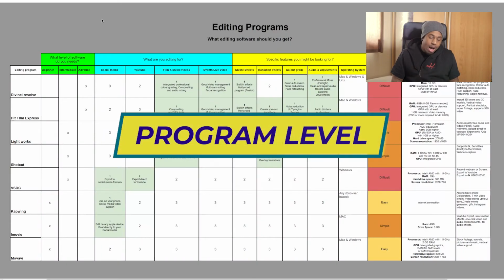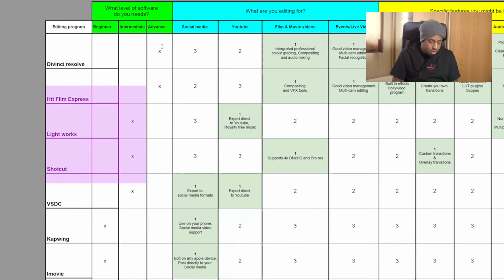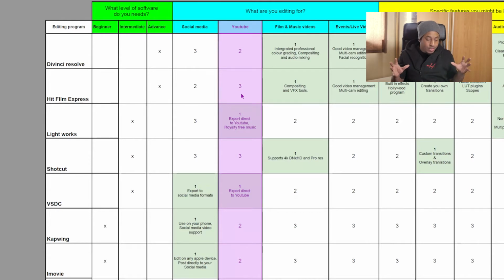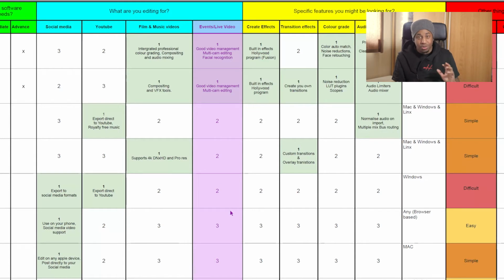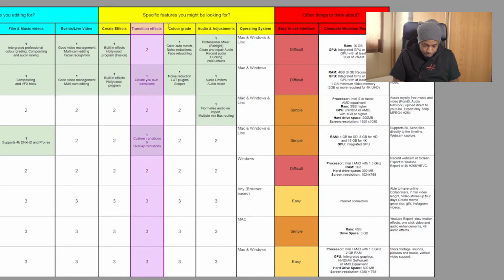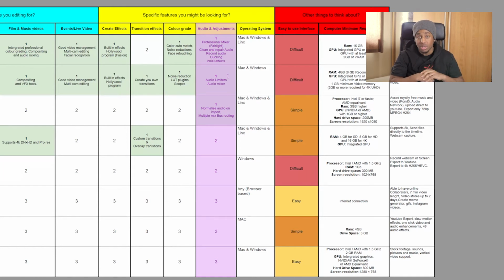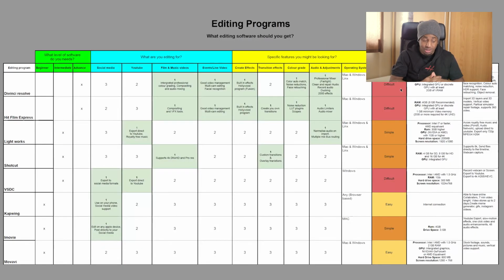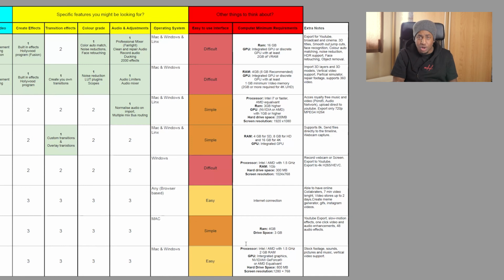What's the best free editing program?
What editing program should I use? I get this question all the time! So I made this video 'What free editing program should you get?' for all the people that need to get started editing video but have no clue what to choose or where to start.

Download this spreadsheet so you can easier choose as a glace and decide in minutes.
(Link soon to come)

Shane_Gentles